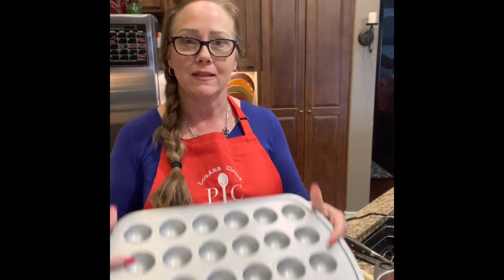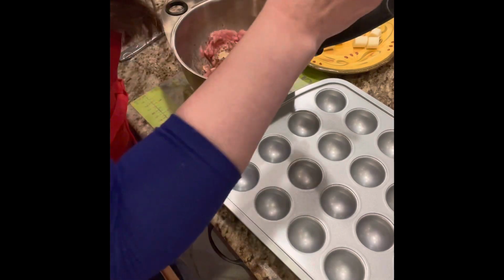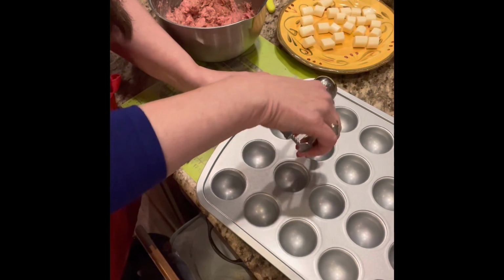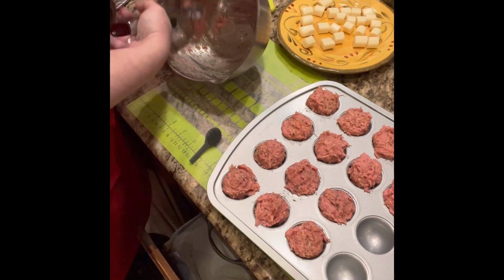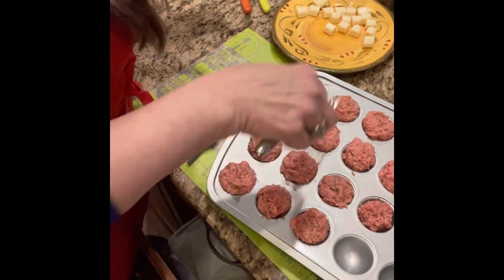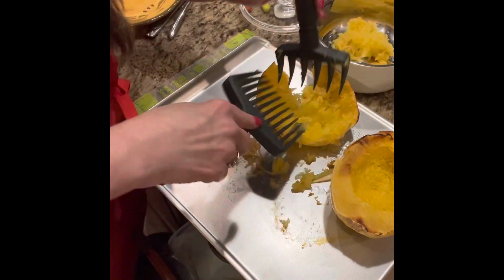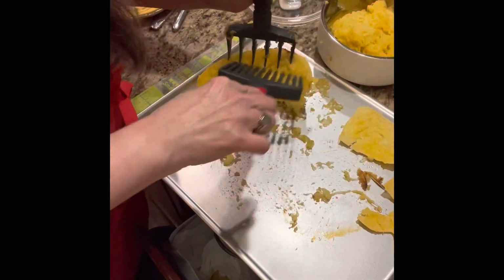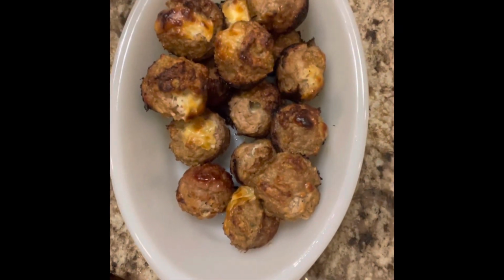Healthier Meatballs in the Donut Hole Pan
See some delicious ideas to make those meatballs healthier.  You’ll definitely want seconds of these ( if there’s any left).